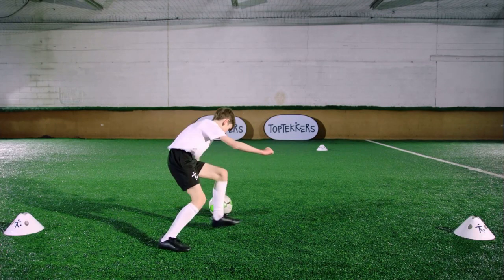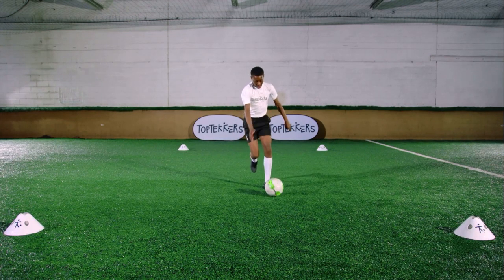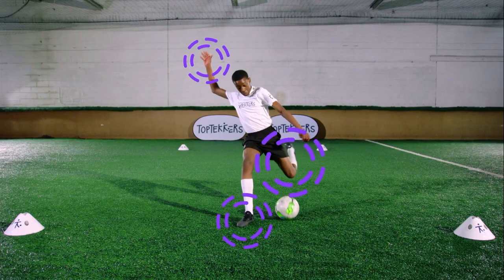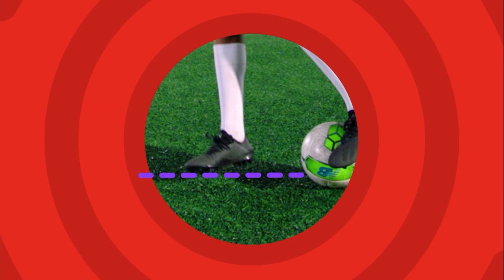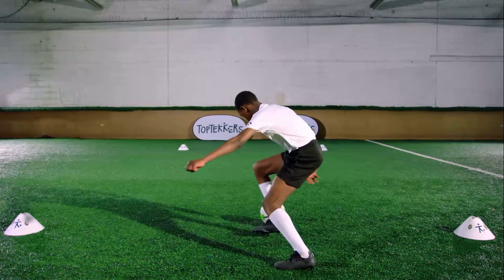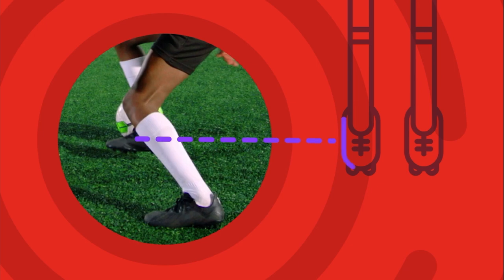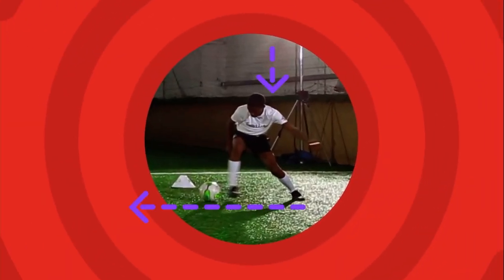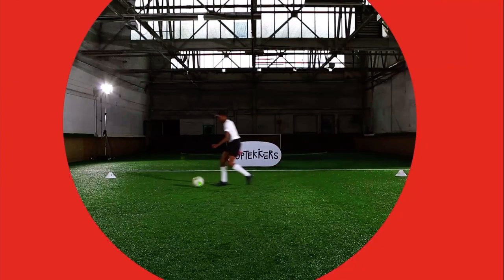Cruyff Turn Tutorial on TopTekkers ⚽️📱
Cruyff Turn Tutorial to show young soccer players how to beat their opponents ⚽️